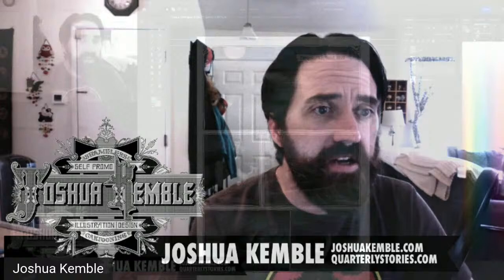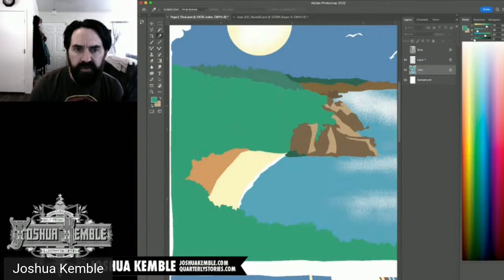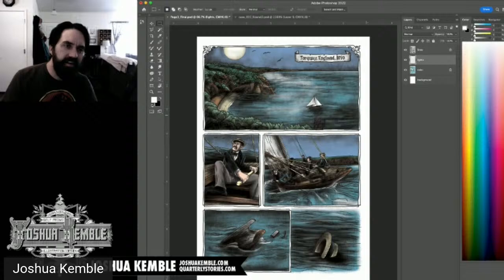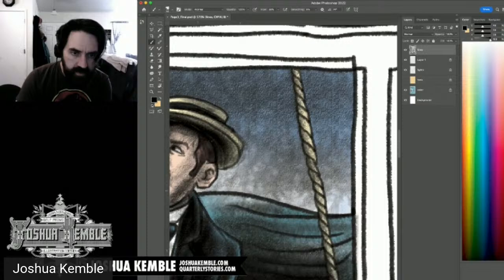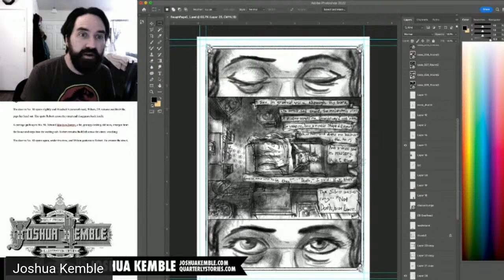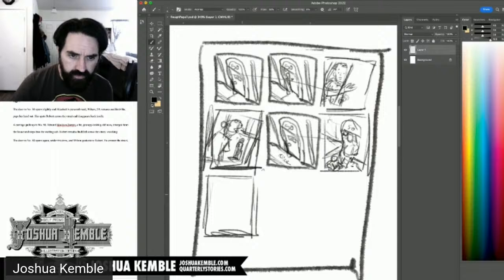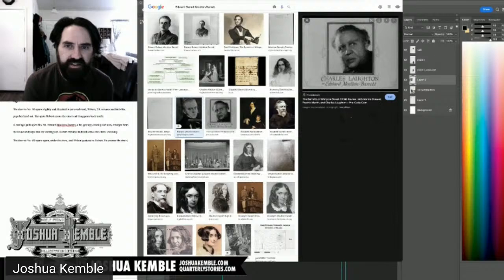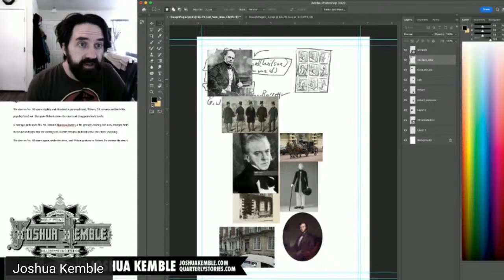Arnold Lobel Look, Flatting Under Rendered Art, and Brownings Research-Joshua Kemble Livestream 118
A live stream where Joshua Kemble works on his upcoming graphic novel "Not Death But Love," as well as his upcoming sequel to Two Stories. I'll be working on comics, answering any chat questions if they arise.